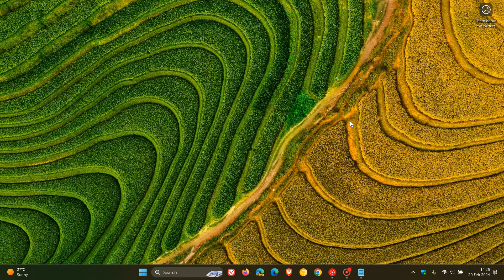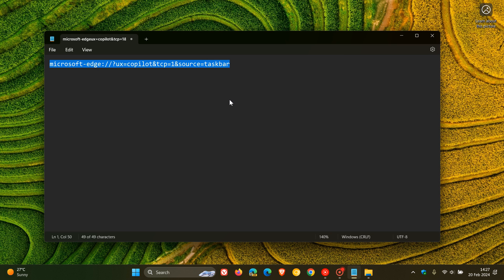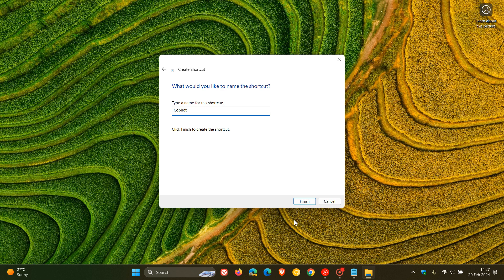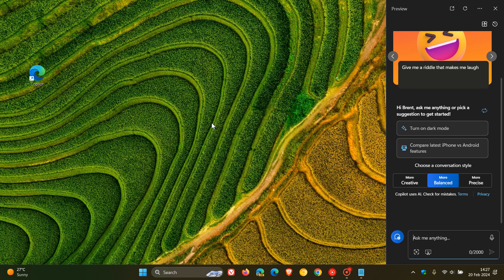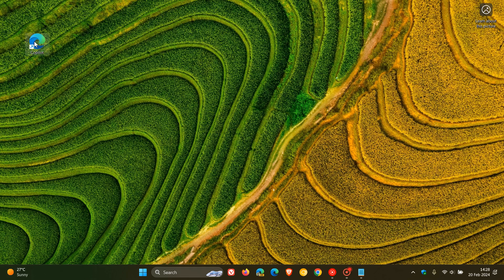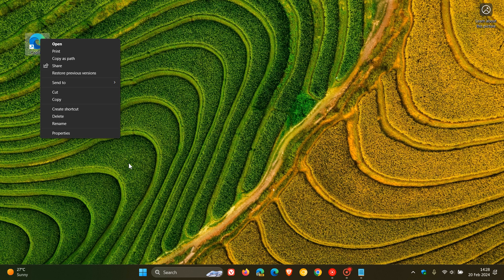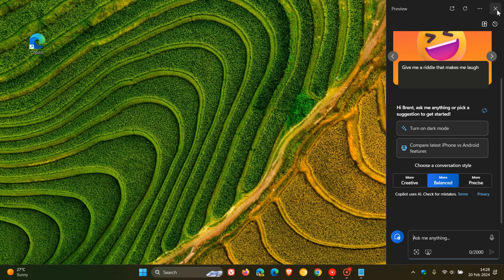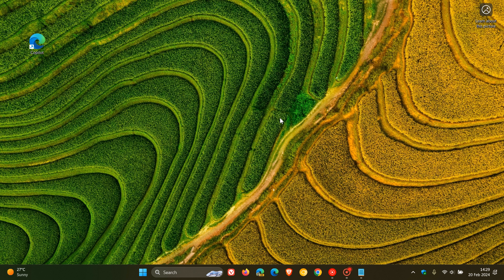Try this to Access Windows 11 Copilot if it is Not available in your Region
As posted by Windows Central Although Copilot is officially available on Windows 11, Microsoft is slowly rolling it out to devices, depending on the region. Here is a way for you to try run it: microsoft-edge://?ux=copilot&tcp=1&source=taskbar